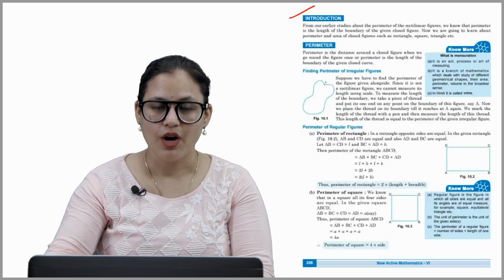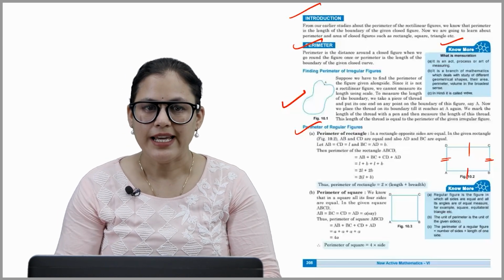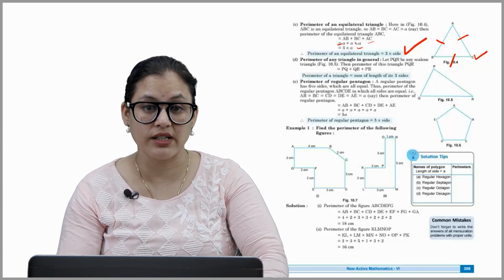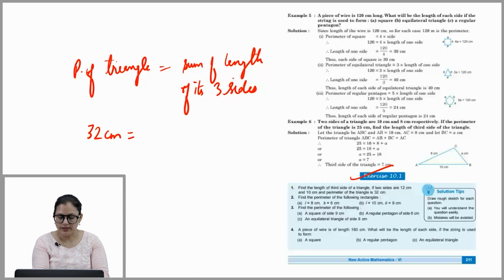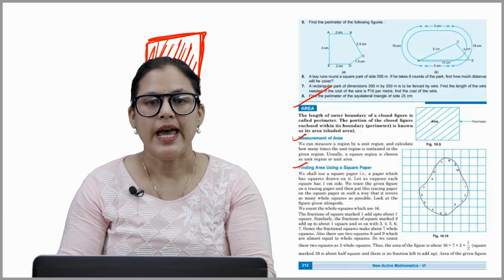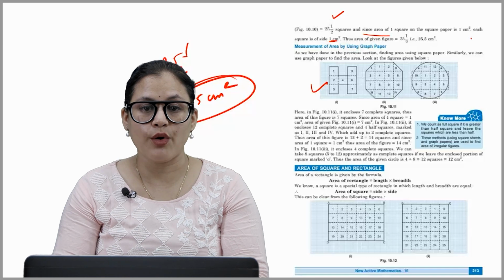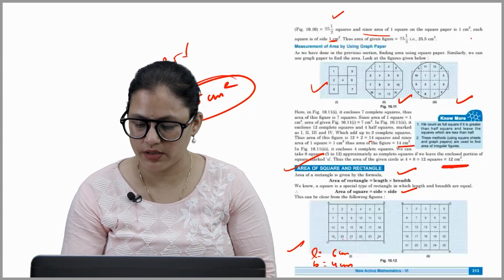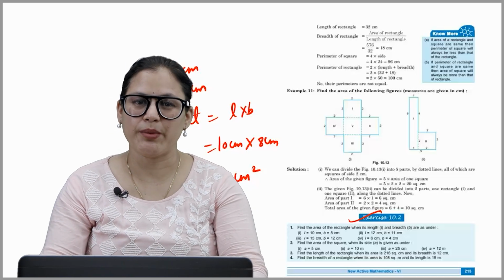Ch 10 | Jay Cee | Active Mathmatices | Class 6 | Perimeter and Area of Plane Figures | For children